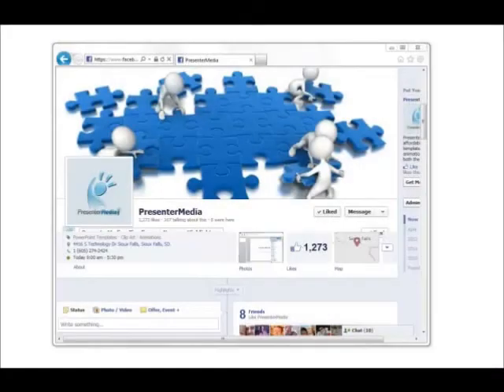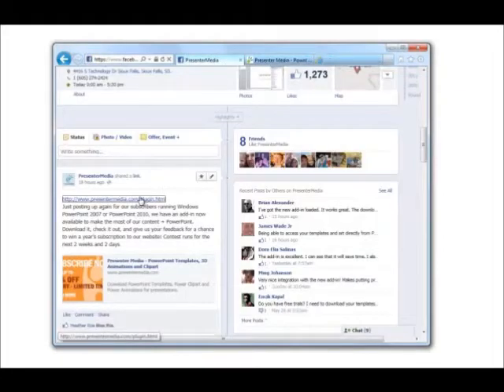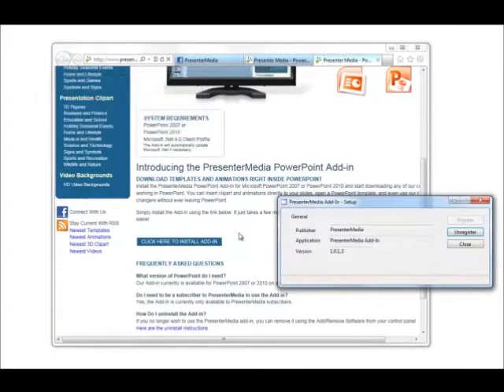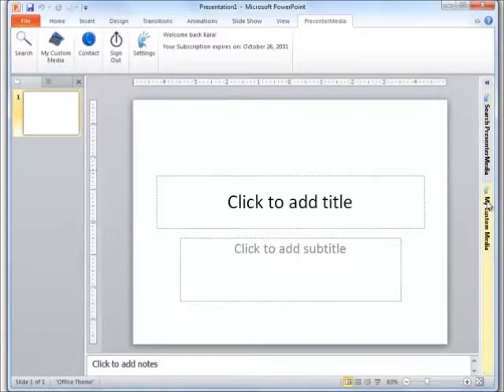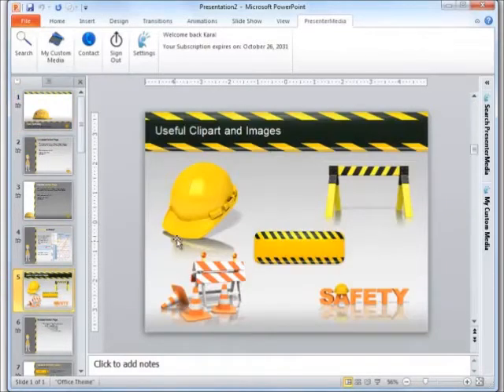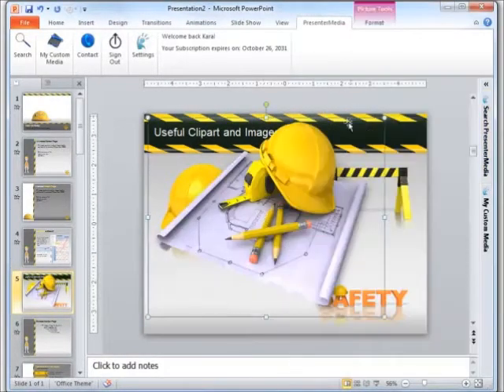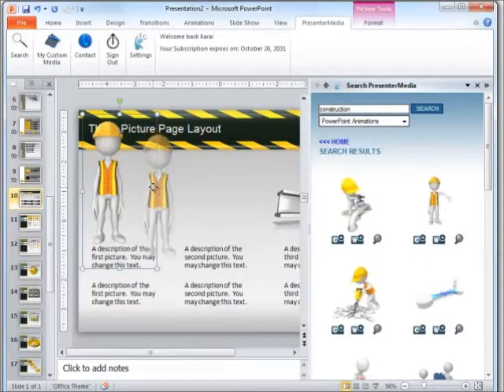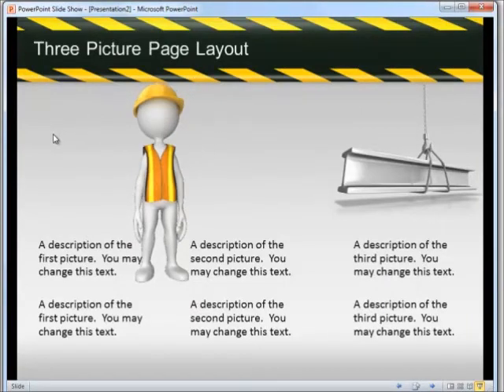Addin Intro.wmv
Introduction to the PresenterMedia PowerPoint Add-in, which enables our subscribers to download directly from our website to their presentation.